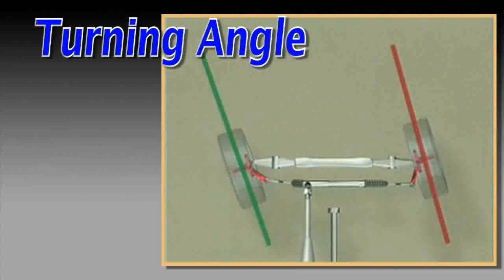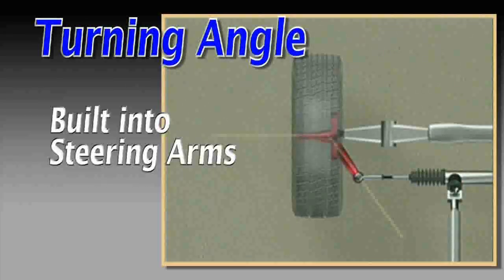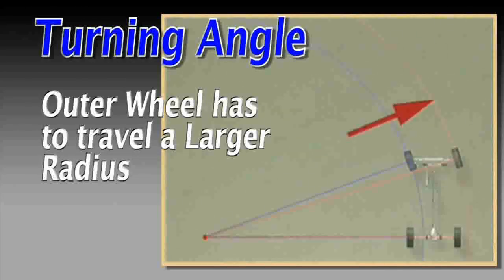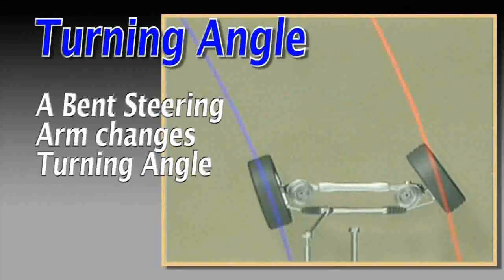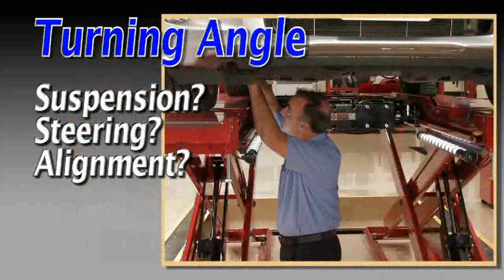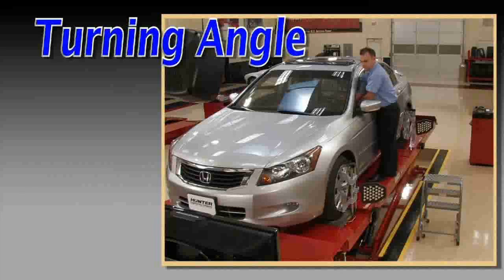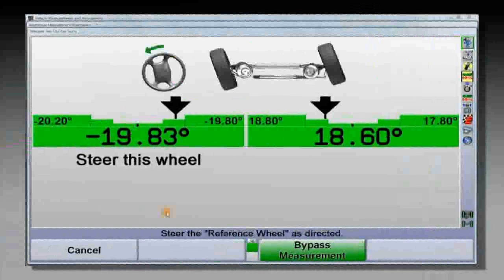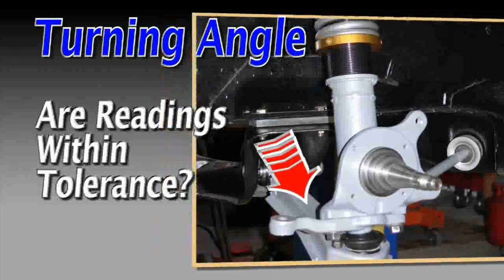Turning Angle On A Vehicle Explained | BestTireAndWheelShop.com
Learn what turning angle is on a vehicle and how it affects suspension, steering and alignment.